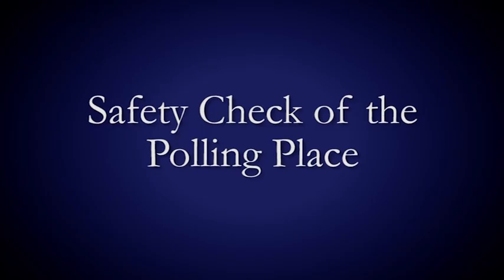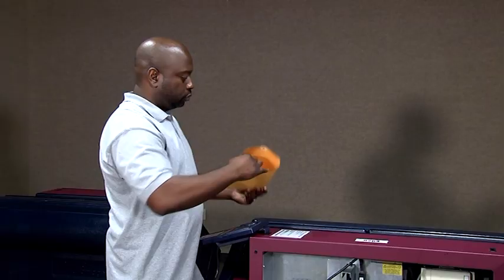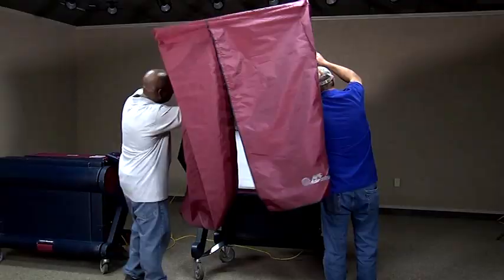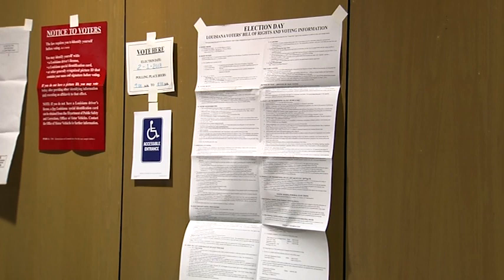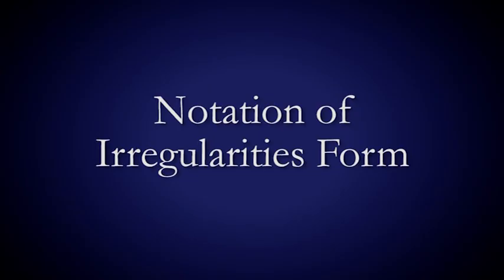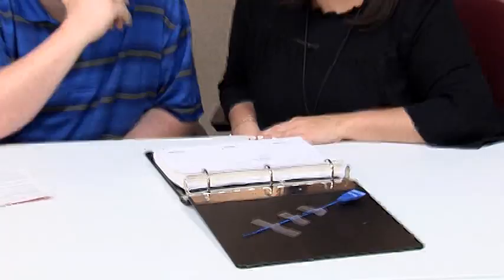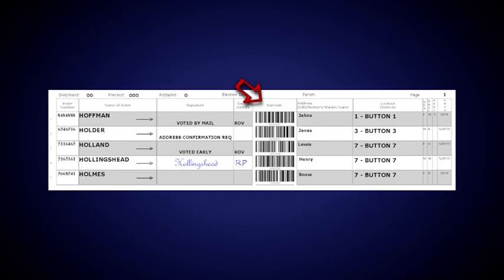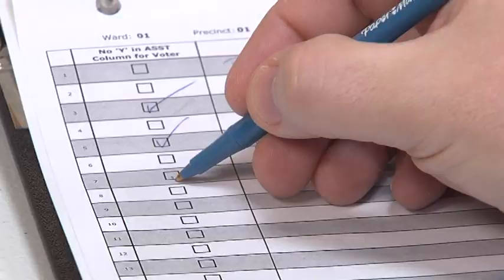2019 Election Day Training Video Part 3: Pre-election Set Up